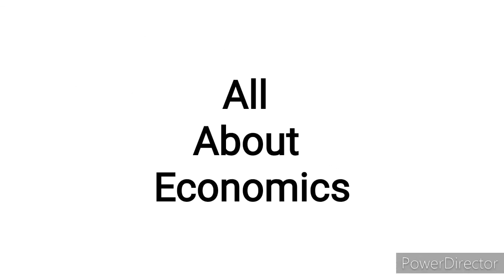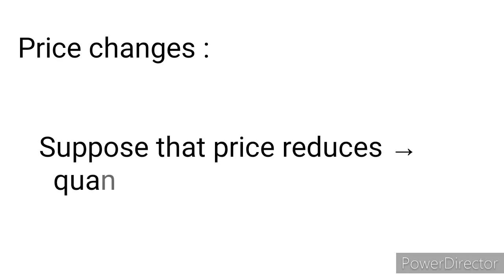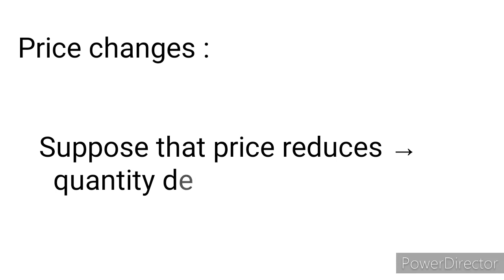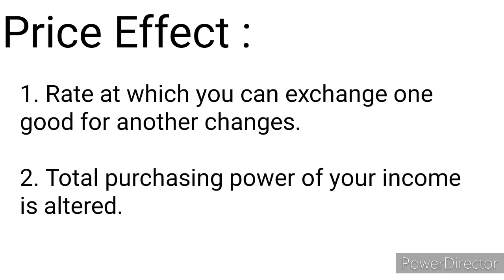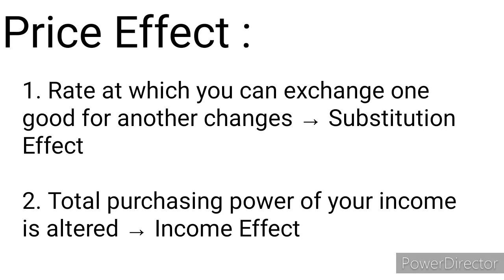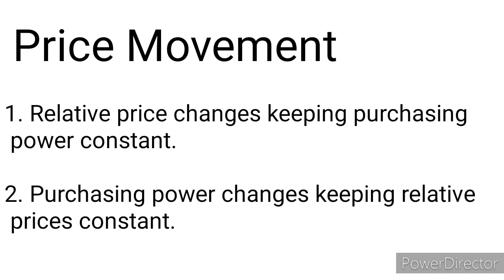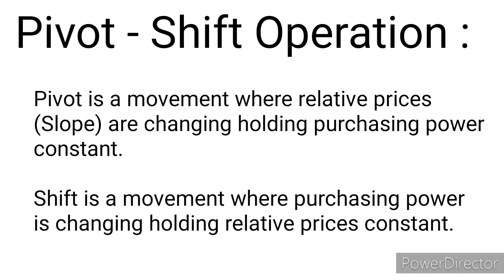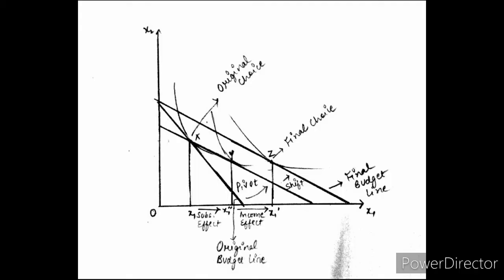Slutsky Equation (Substitution and Income effect) | Microeconomics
Hey!!! This video helps you in understanding Slutsky equation. After watching the video, you'll be able to calculate income and substitution effect.

Hope you'll like the efforts!!!